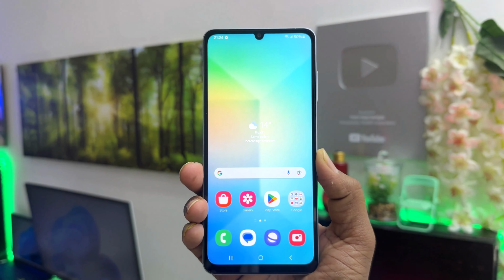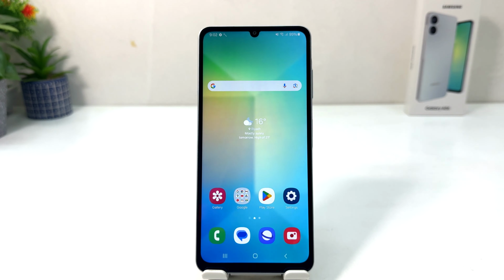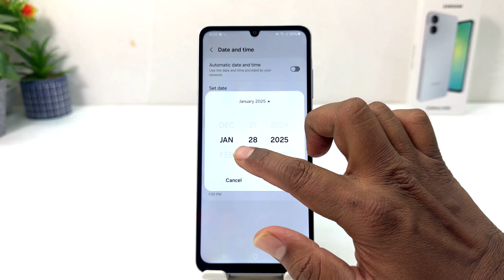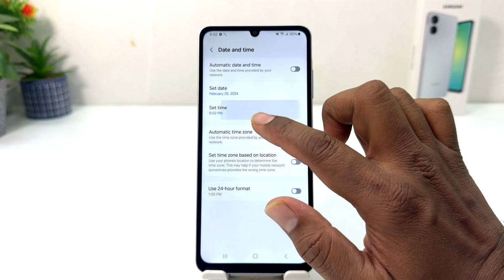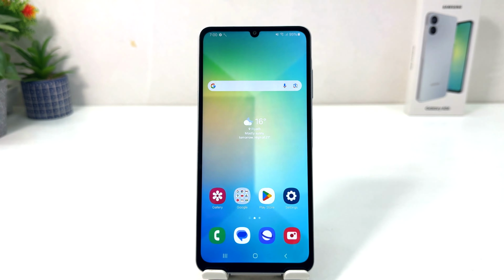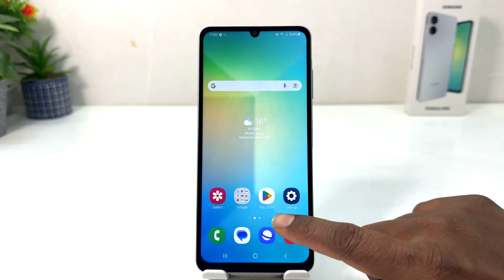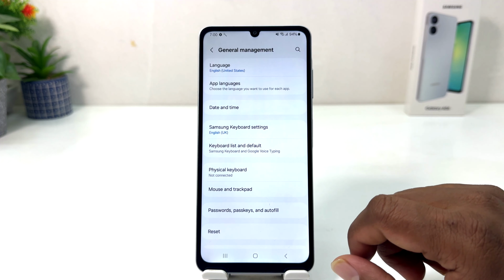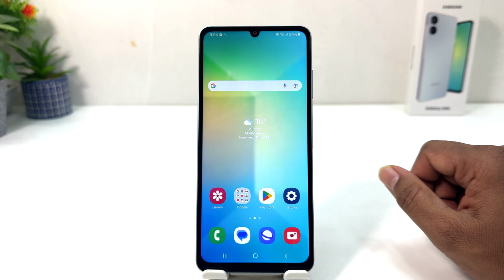How to Change Date & Time in Samsung Galaxy A06 - Time Zone Settings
Samsung Galaxy A06 mobile was launched on 16th August 2024. The phone comes with a 60 Hz refresh rate 6.70-inch touchscreen display offering a resolution of 900x1600 pixels (HD+). Samsung Galaxy A06 is powered by an octa-core MediaTek Helio G85 processor. It comes with 4GB of RAM. The Samsung Galaxy A06 runs Android 14 and is powered by a 5000mAh battery. The Samsung Galaxy A06 supports proprietary fast charging.

As far as the cameras are concerned, the Samsung Galaxy A06 on the rear packs a dual camera setup featuring a 50-megapixel primary camera, and a 2-megapixel camera. It has a single front camera setup for selfies, featuring an 8-megapixel sensor.

The Samsung Galaxy A06 runs One UI 6 is based on Android 14 and packs 64GB, 128GB of inbuilt storage that can be expanded via microSD card (up to 1000GB). The Samsung Galaxy A06 is a dual-SIM mobile. The Samsung Galaxy A06 measures 167.30 x 77.30 x 8.00mm (height x width x thickness) and weighs 196.00 grams. It was launched in Black, Gold, and Light Blue colours.

Connectivity options on the Samsung Galaxy A06 include Wi-Fi, GPS, Bluetooth v5.30, and USB Type-C with active 4G on both SIM cards. Sensors on the phone include fingerprint sensor.

How to set up date in Samsung Galaxy A06? How to change the time in Samsung Galaxy A06? How to select time zone in Samsung Galaxy A06? How to change time and date in Samsung Galaxy A06?